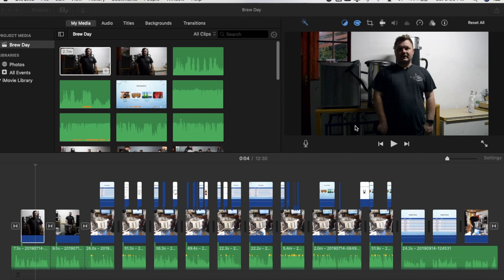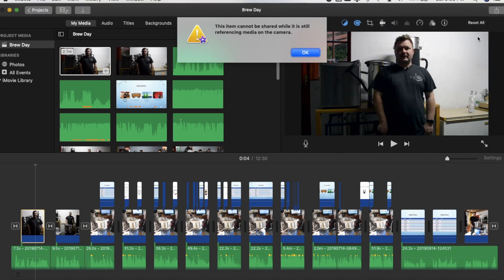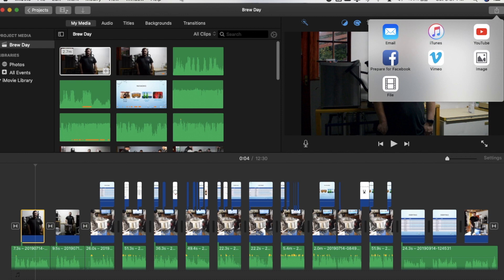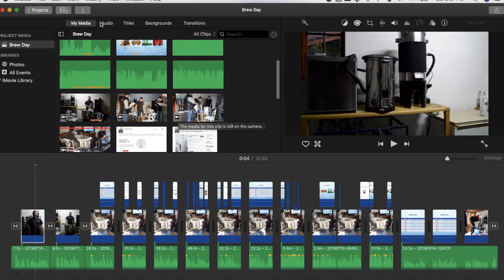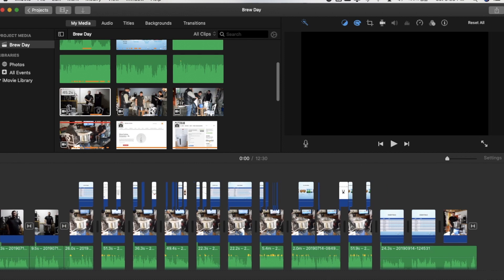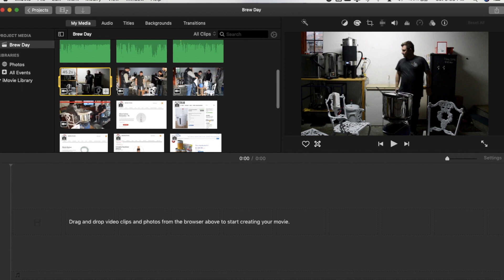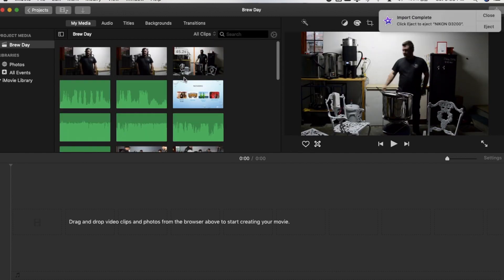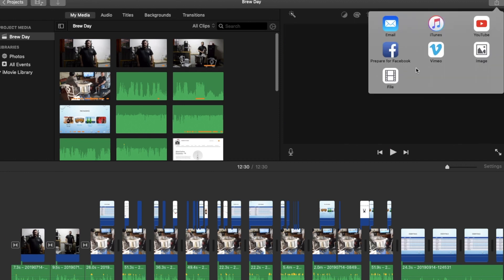iMovie error fix - this item cannot be shared while it is still referencing media on the camera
After the latest update to iMovie, you can no longer use save to Theatre option to fix the problem of clips not downloading from camera or memory card - 'this item cannot be shared while it is still referencing media on the camera '.
This option should fix your problem, without too much effort.